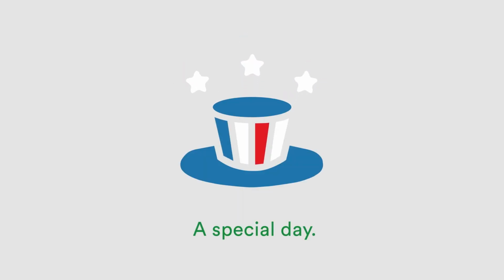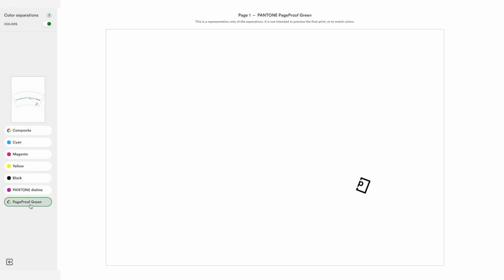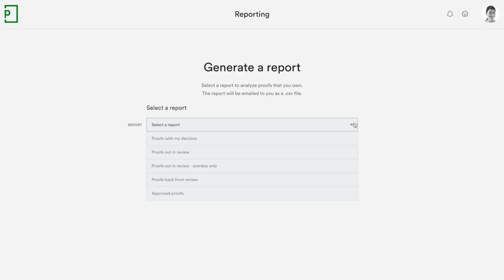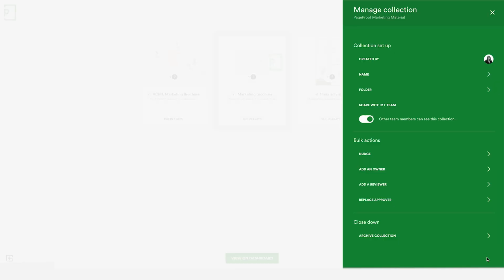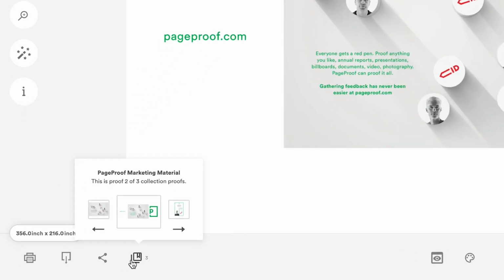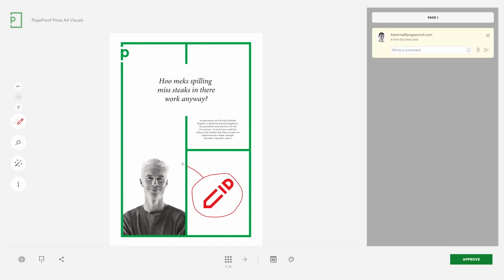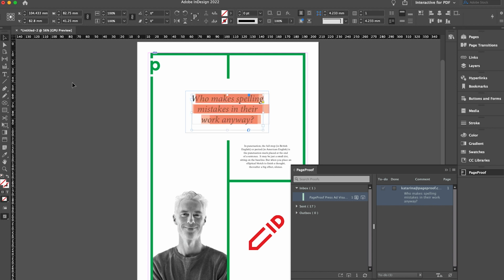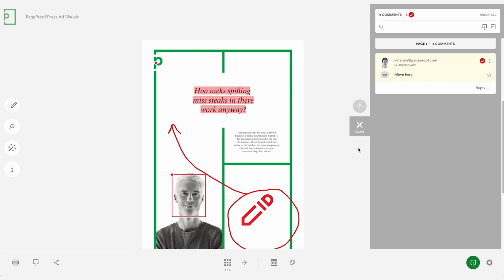PageProof's Fresh new features June 2022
Welcome to our fresh new features video for June, where we talk about the latest features released for the month. 🎉

Intro - 0:00
G2 summer report - 0:11
Fourth of July feature release - 0:33
ColorSep™ - 0:41
Multi page proof navigation - 0:56
Workflow details and reporting - 1:07
Collection manage pane - 1:19
Collection navigation tooltip - 1:45
Drawing pen tool, undo and redo - 1:56
Replace copy InDesign Adobe add-on - 2:04
Comment pane navigation - 2:18